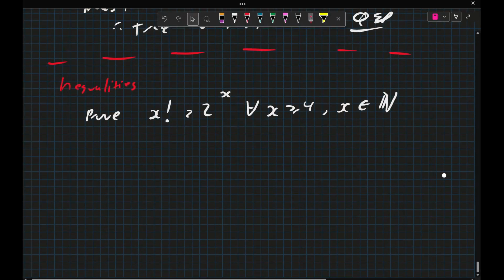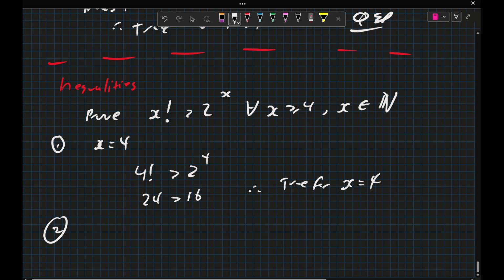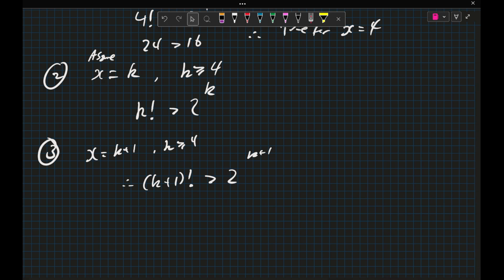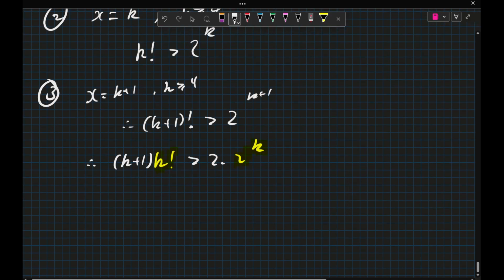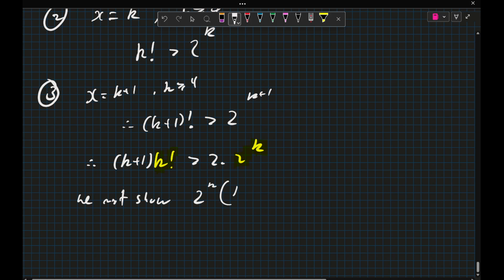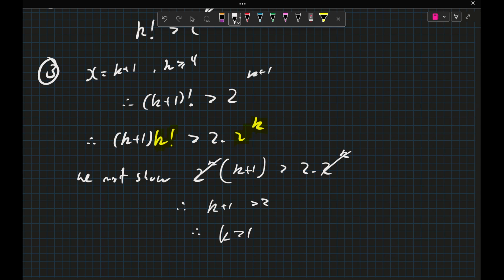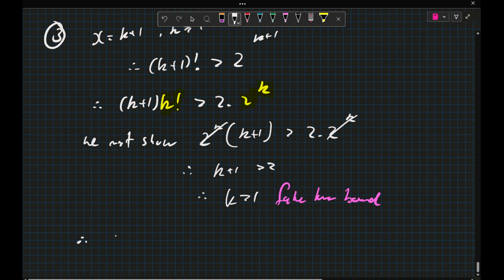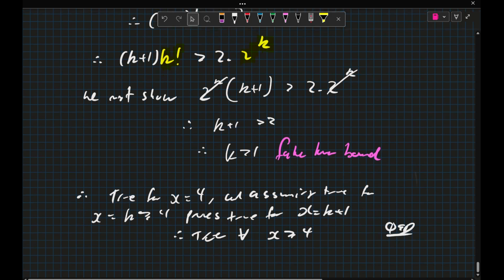Proof in a nutshell: Inequalities